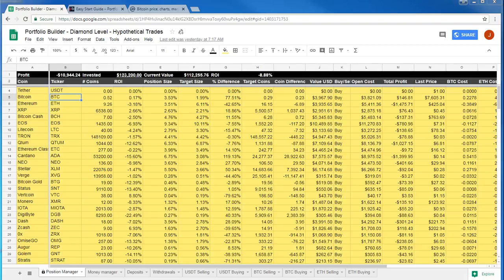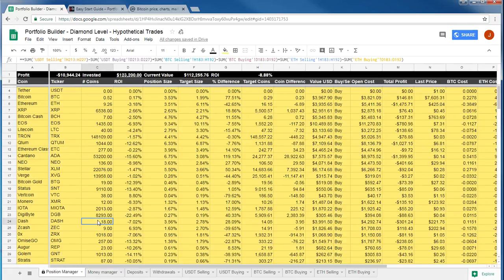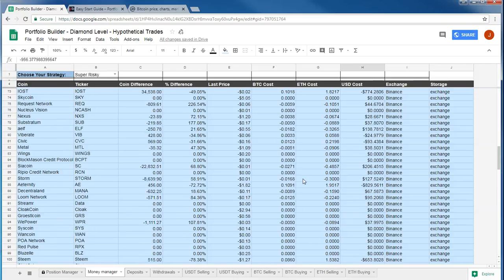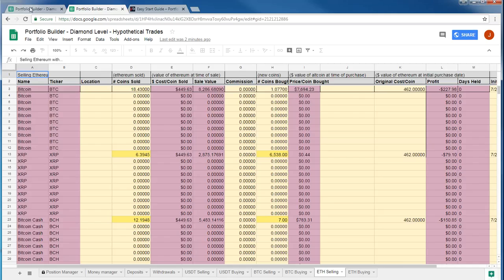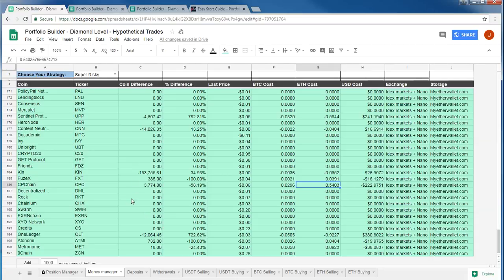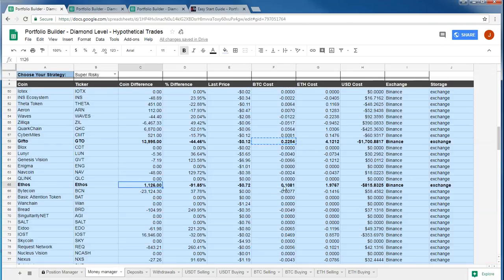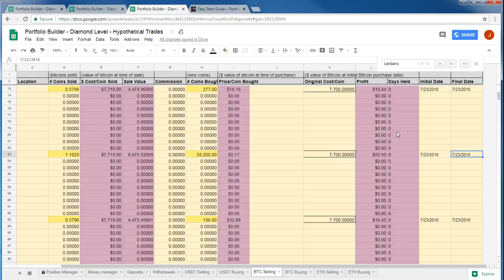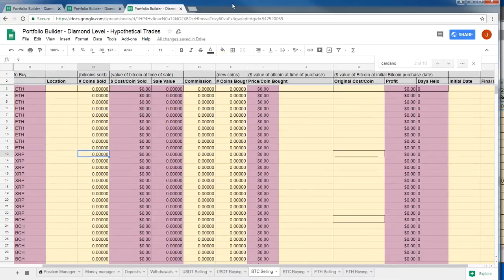Rebalancing With Portfolio Builder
Description: In today's video we cover how to re balance a portfolio as well as transfer trades from previous platforms into the newest build.